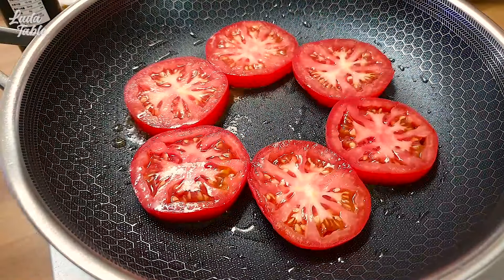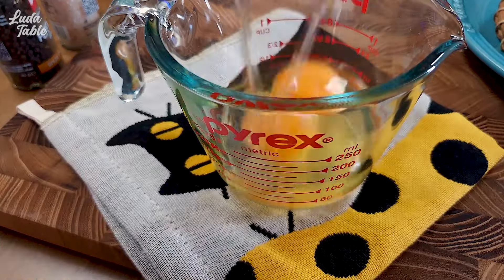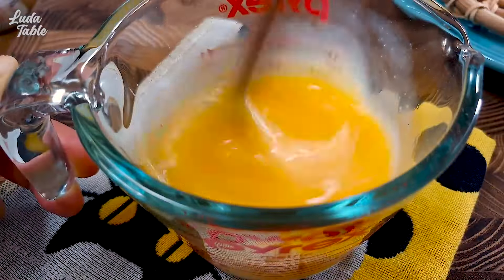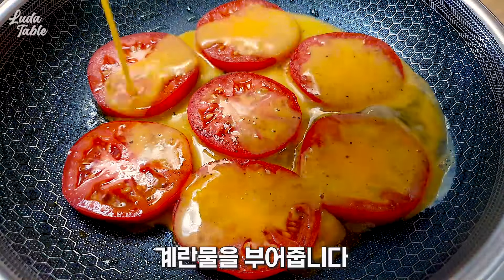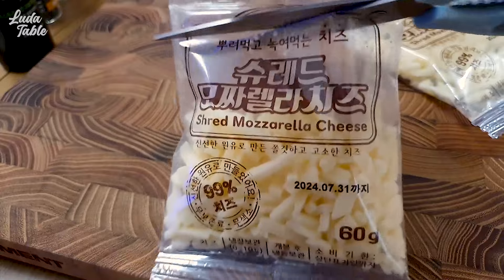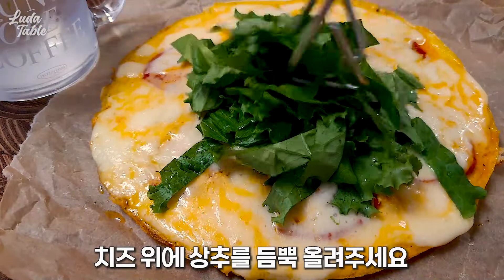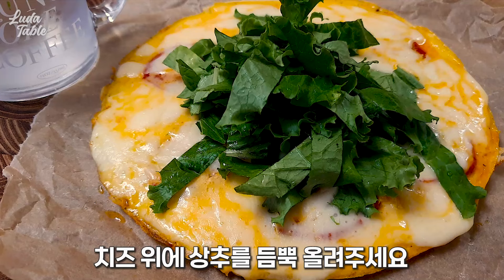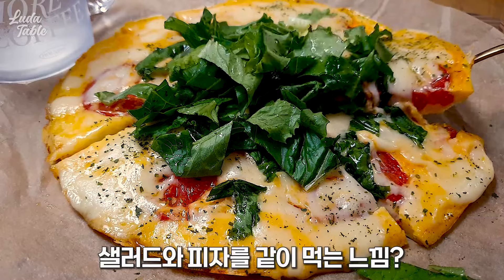요즘 이거먹느라 토마토가 남아나질 않아요! 토마토 한박스가 순식간에 사라집니다😃 Quick breakfast with tomatoes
🎁 영상에서 사용한 제품 정보는 화면 왼편 하단에 제품 보기나 더보기(설명란)를 클릭하시면 보실 수 있습니다.

토마토와 남는 상추 있으면 밥대신 이렇게 드세요! 호텔 브런치 부럽지 않은 한 끼가 완성됩니다😃
Quick breakfast with tomatoes

⭐⭐ 함께 보면 좋은 다이어트 레시피 영상들 ⭐⭐

🥑 재 료
- 토마토
- 계란 3개
- 상추
- 모짜렐라 치즈
- 토르티야
- 꿀(알룰로스)

- tomato
- 3 eggs
- Lettuce
- mozzarella cheese
- Tortilla
- Honey (allulose)